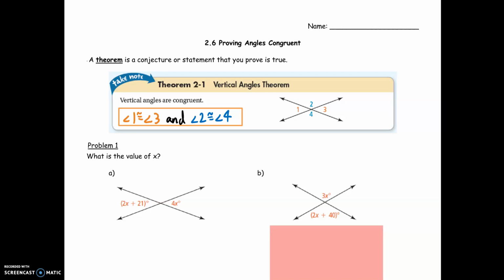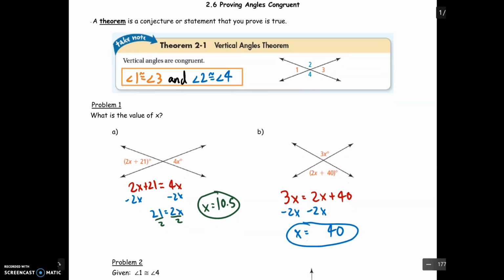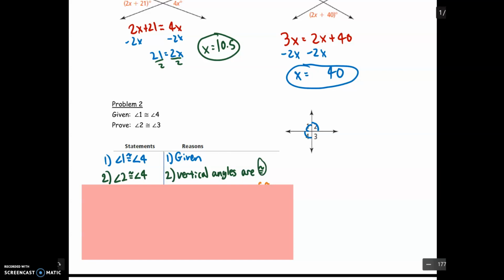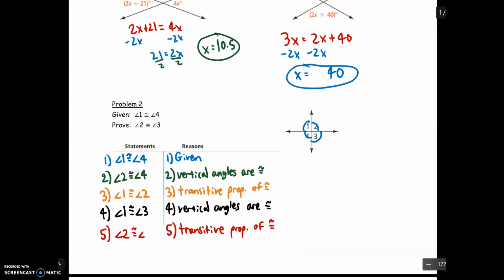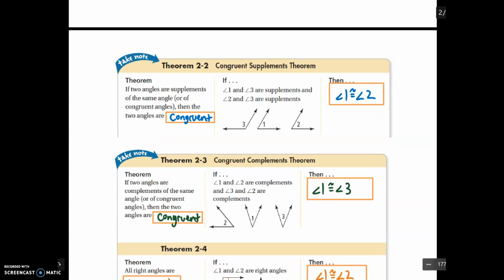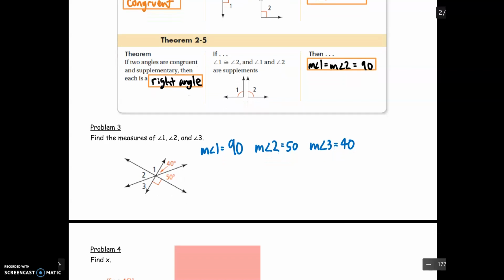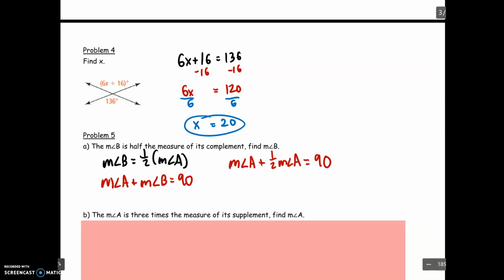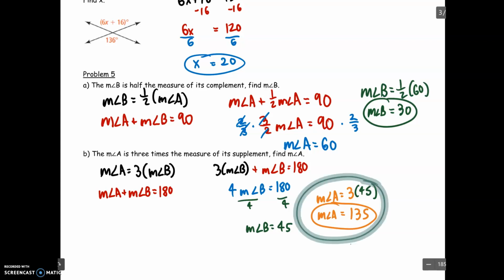Geometry 2.6: Proving Angles Congruent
Problem 1: Using the Vertical Angles Theorem 0:46
Problem 2: Proof using the Vertical Angles Theorem 2:06